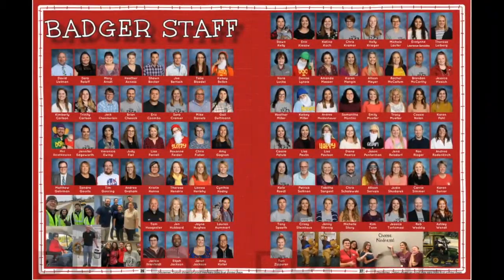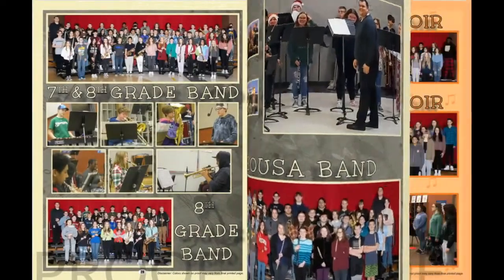Yearbook Commercial 2022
Get your 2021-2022 Yearbook for only $15 from pop-up shop located across from room 215 in the 2nd floor MAC. Store will be open before school Tuesday, 5/31, through Friday, 6/3, from 7:35-7:55. You can also purchase a Yearbook from the Office throughout the day.